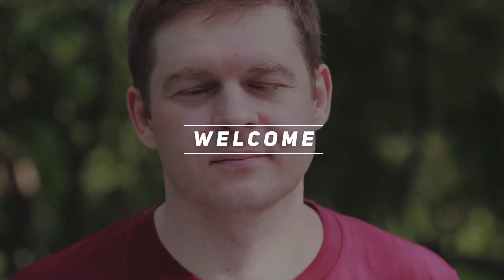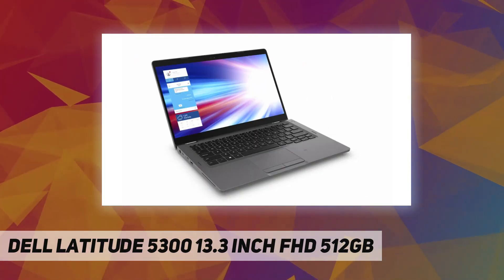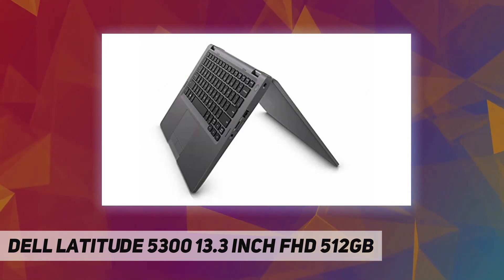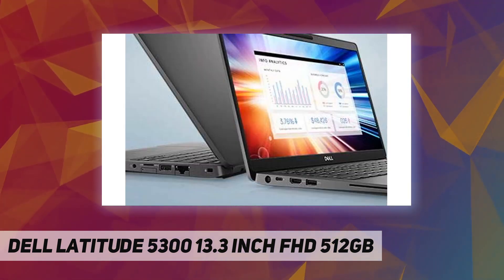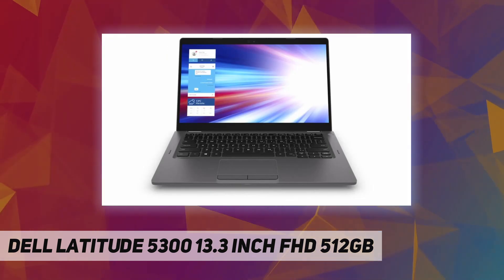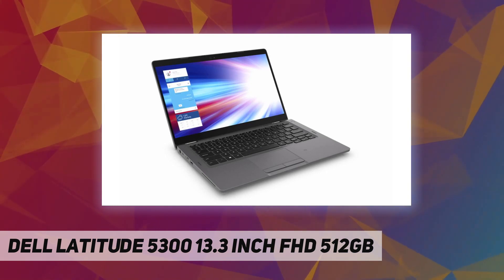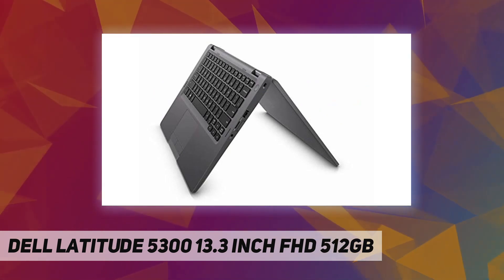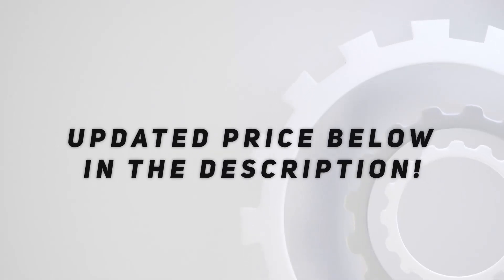Dell Latitude 5300 13.3 inch FHD 512GB - Review 2023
Dell Latitude 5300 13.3 inch FHD 512GB - 2023